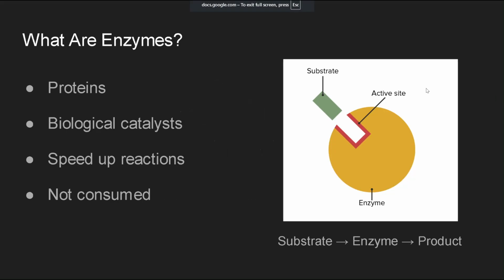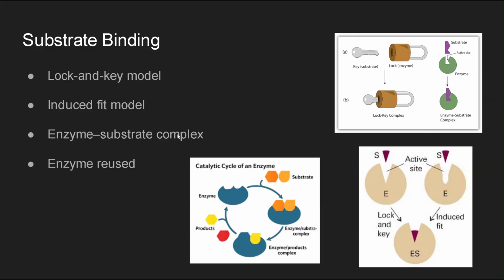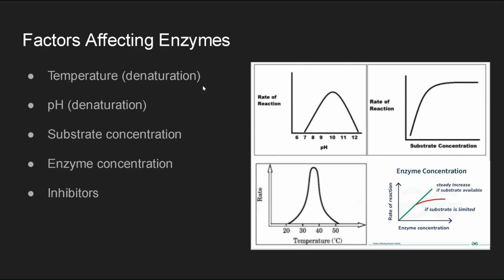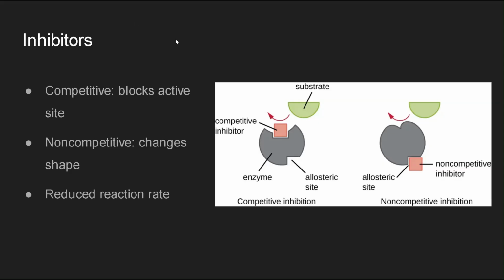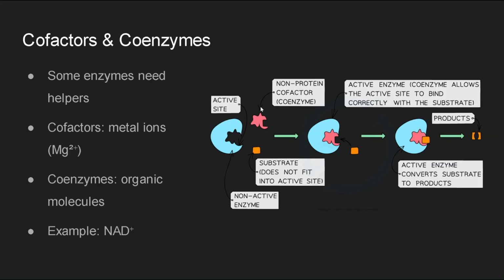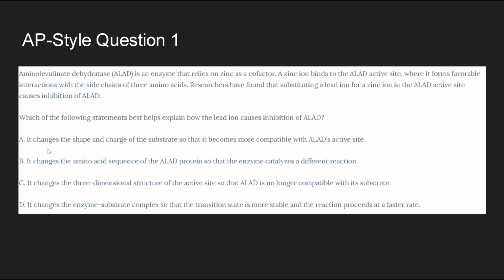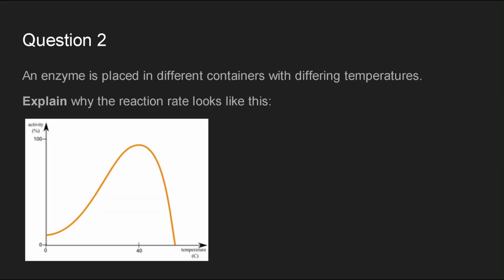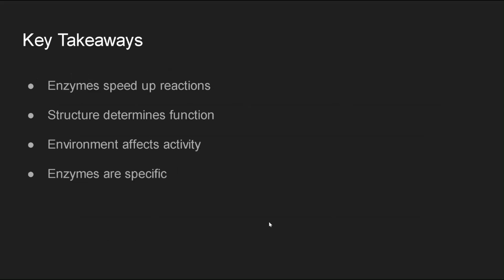Enzymes: Structure, Function, and Everything Else (AP Bio)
Master Enzymes in "Easy Mode!" 🧪

Enzymes are the biological catalysts that make life possible, and they are a massive part of the AP Bio exam. In this video, we simplify everything from activation energy to allosteric regulation so you can stop memorizing and start understanding.

What we’re breaking down:
Structure & Function: The active site and the induced fit model.
Catalysis: How enzymes lower activation energy.
Environmental Effects: How pH, temperature, and substrate concentration affect the rate of reaction.
Inhibition: Competitive vs. Non-competitive (Allosteric) inhibitors.
Regulation: Feedback inhibition and how cells "turn off" pathways.